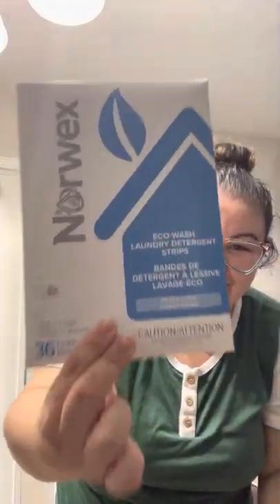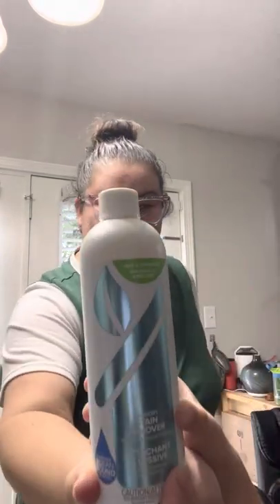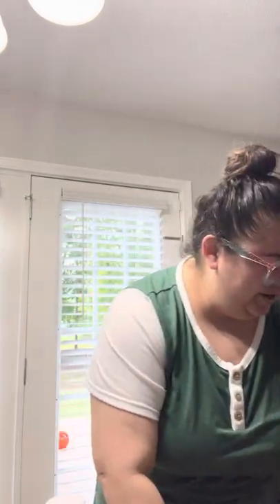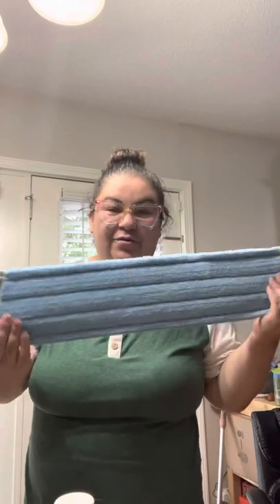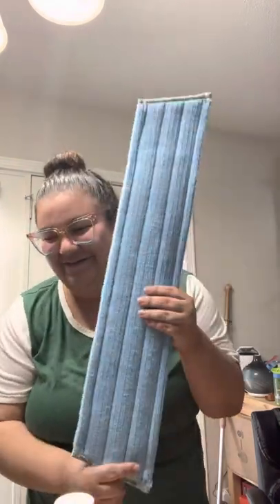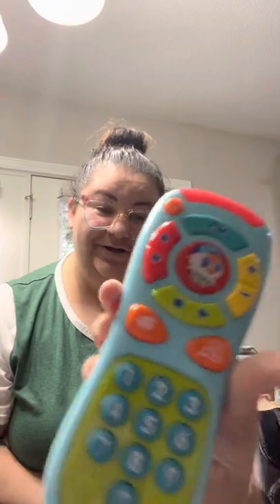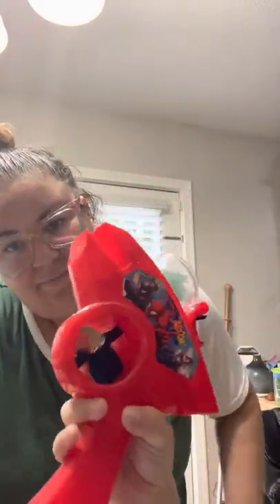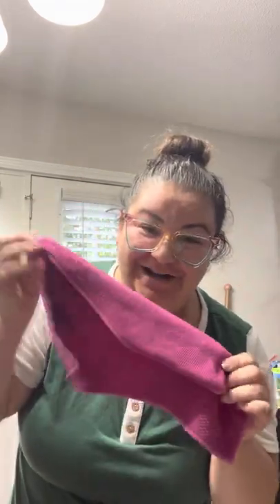NEW PRODUCTS from Norwex UNBOXING